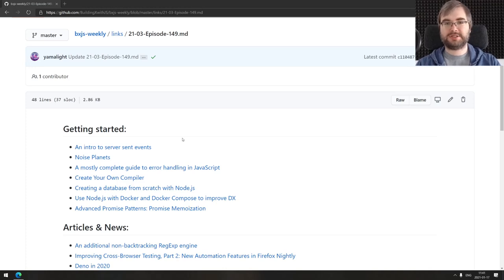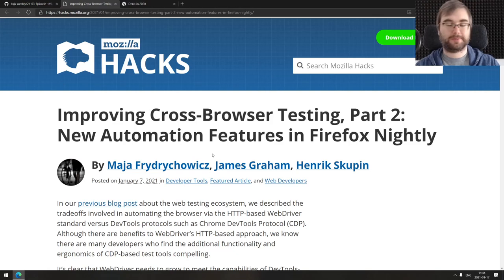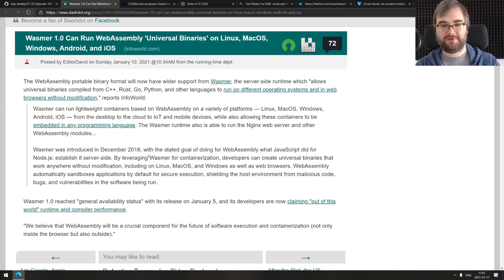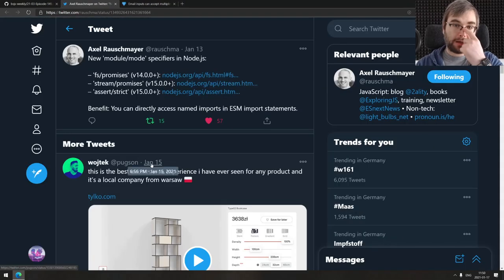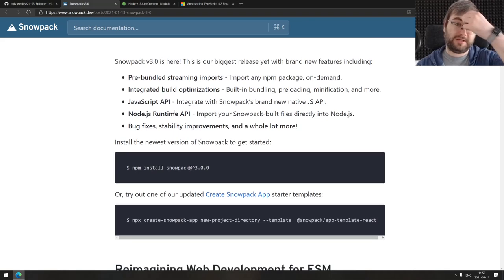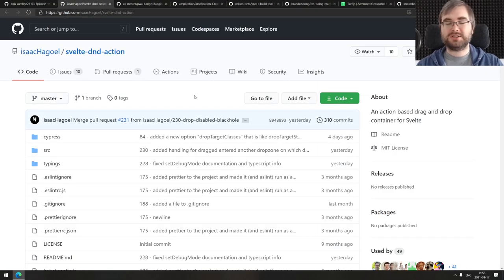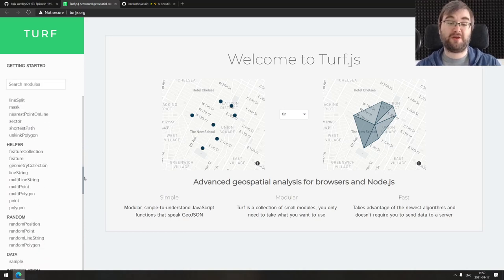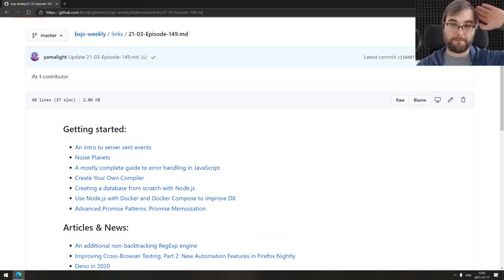BxJS Weekly Ep. 149 (javascript news podcast)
Timestamps for news (huge thanks to SOLVM):

0:00 - Getting started:
 - An intro to server sent events
 - Noise Planets
 - A mostly complete guide to error handling in JavaScript
 - Create Your Own Compiler
 - Creating a database from scratch with Node.js
 - Use Node.js with Docker and Docker Compose to improve DX
 - Advanced Promise Patterns: Promise Memoization

Articles & News:
2:00 - An additional non-backtracking RegExp engine
2:40 - Improving Cross-Browser Testing, Part 2: New Automation Features in Firefox Nightly
3:09 - Deno in 2020

Tips, tricks & bit-sized awesomeness:
5:30 - Wasmer 1.0 Can Run WebAssembly 'Universal Binaries' on Linux, MacOS, Windows, Android, and iOS
6:33 - ECMAScript proposal: Import assertions
6:58 - State of JS 2020 results
7:30 - Get Ready For ESM
9:17 - New 'module/mode' specifiers in Node.js
9:55 - Email inputs can accept multiple email addresses

Releases:
10:40 - Snowpack v3.0
12:39 - Node v15.6.0
13:08 - TypeScript 4.2 Beta

Libs & demos:
13:43 - omatsuri
14:16 - jpeg.rocks
14:48 - element-f
15:04 - svelte-dnd-action
15:35 - pwa-badge
16:23 - amplication
17:10 - vno
17:40 - css-turing-machine
17:58 - turf.js
18:50 - altair

Interesting & silly stuff:
19:45 - Console Patterns
20:25 - Stealing Your Private YouTube Videos, One Frame at a Time